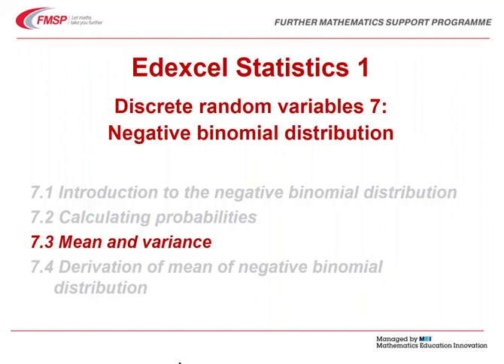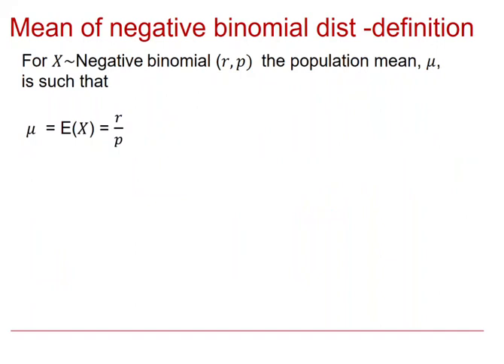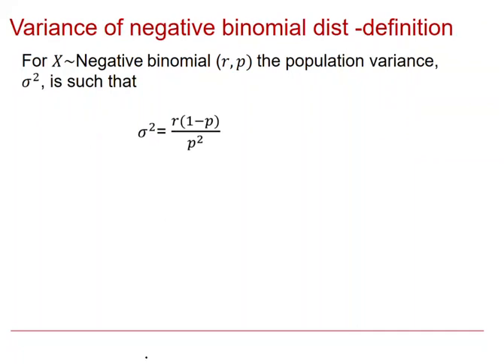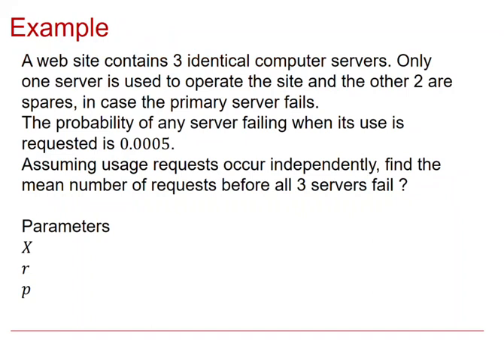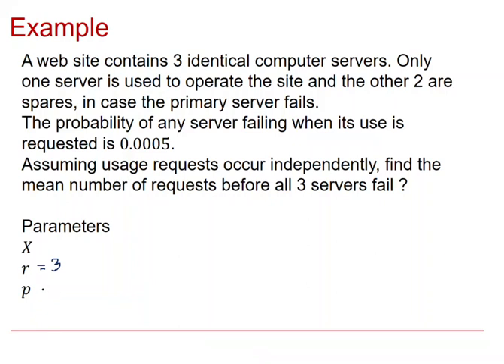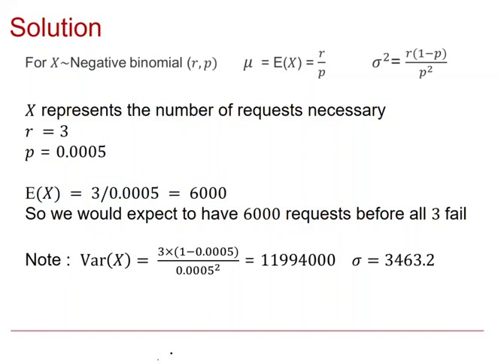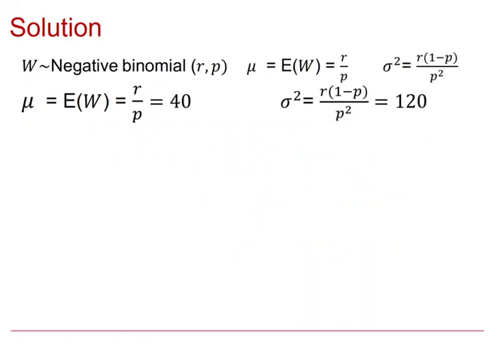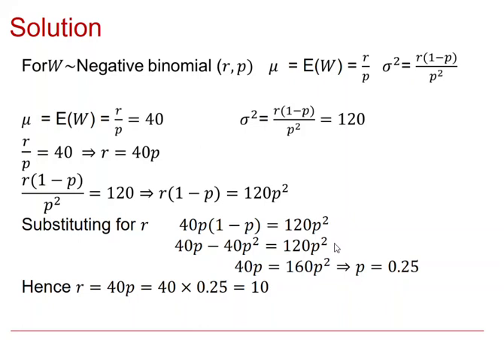Edexcel Statistics 1: Discrete random variables 7-3